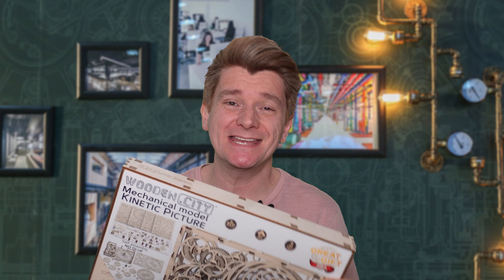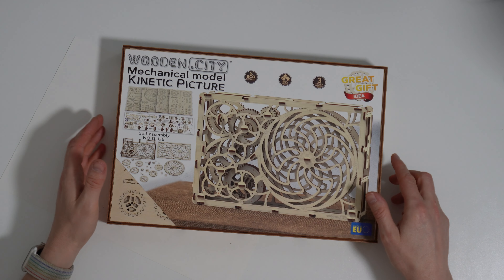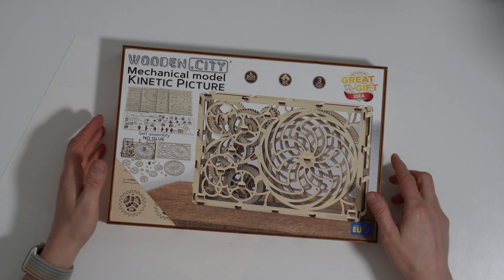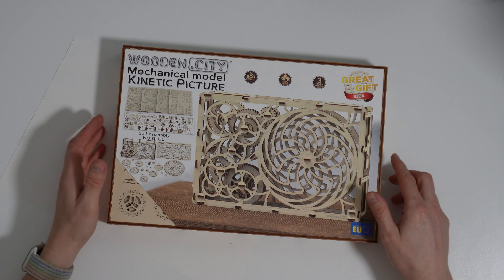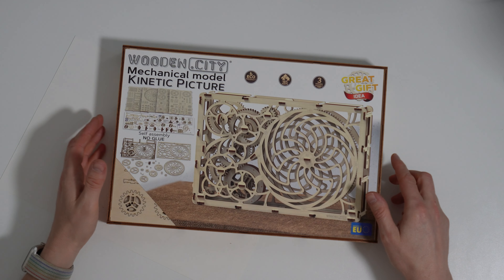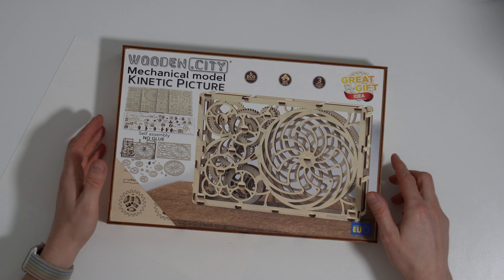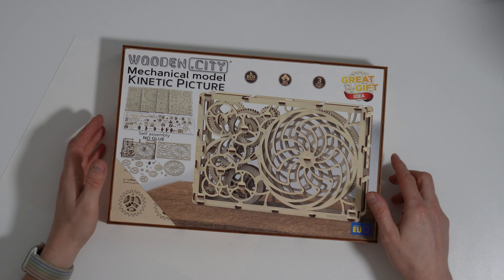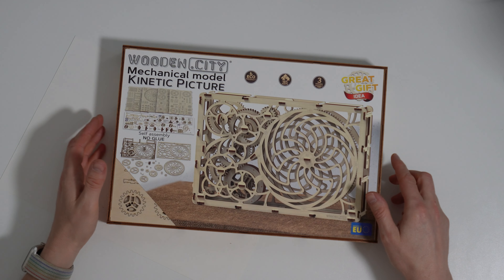How this Kinetic Picture amazed me and left me SPEECHLESS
G’Day Scientists.  This Kinetic Picture is amazing and left me SPEECHLESS! I never knew science could be so much fun. This is a must watch for anyone who loves science toys or just wants to have some fun.

Chapters:
00:00 Intro
00:23 Build
07:00 Demo
07:47 Buy or Bye Bye

At STEM Kit Reviews I review a new STEM Kit Toy every weekend - I rate them on fun, price and what you learn while playing. Ultimately, I let you know whether I think YOU should buy them.

Come back every weekend to watch STEM Kit Reviews.  That's right new science toys review each week.